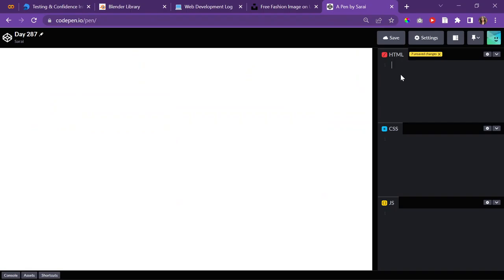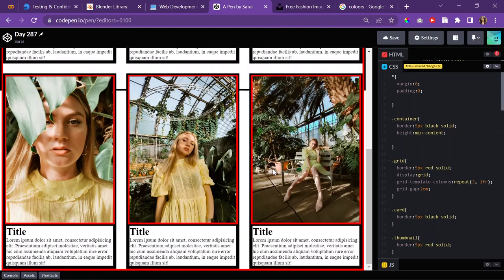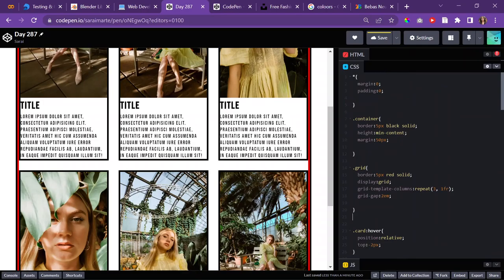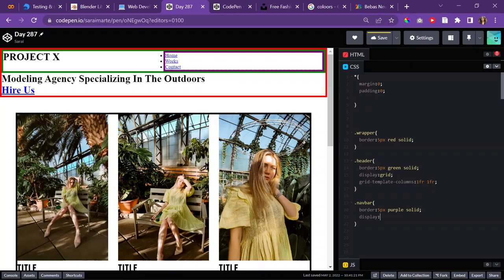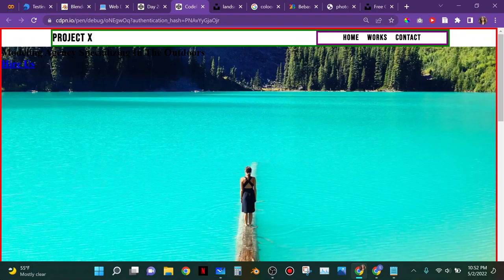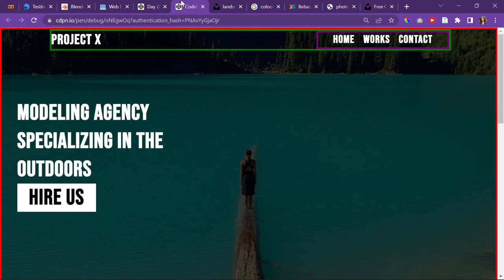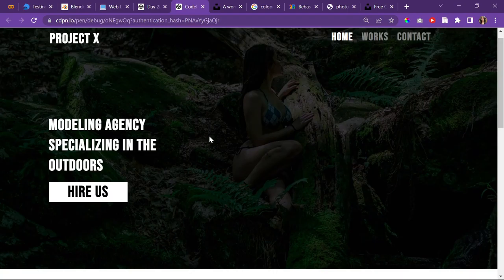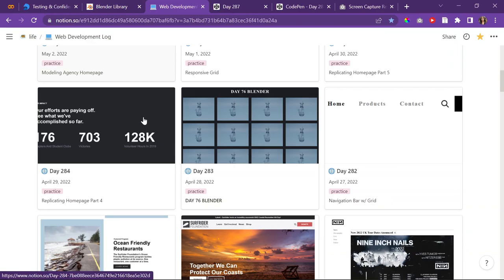Responsive Card UI | Day 287 of Web Development